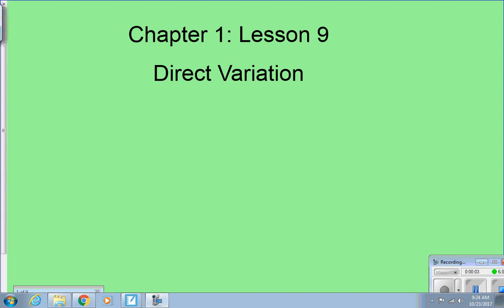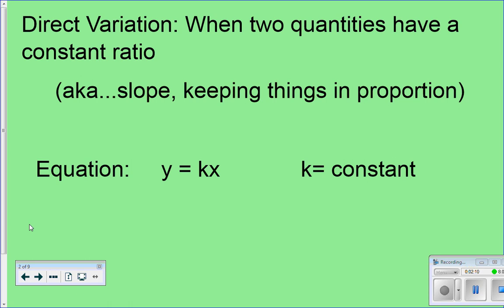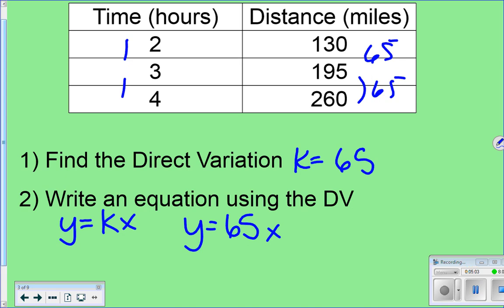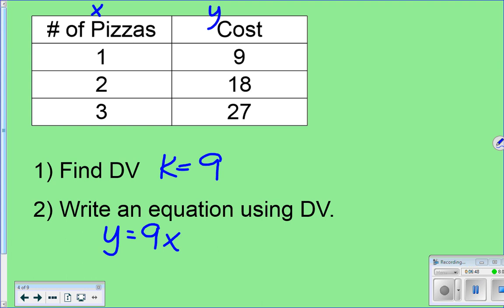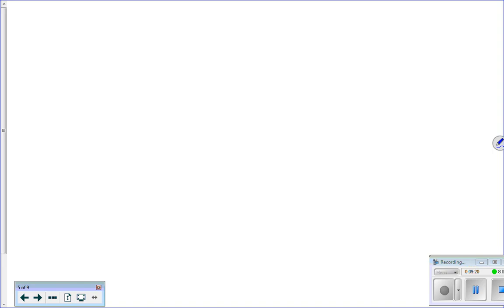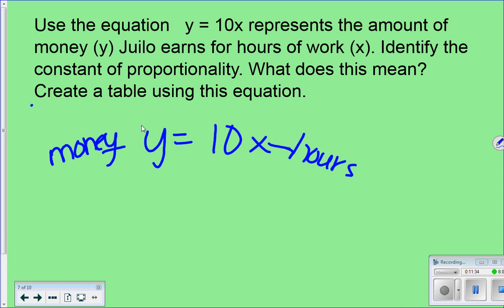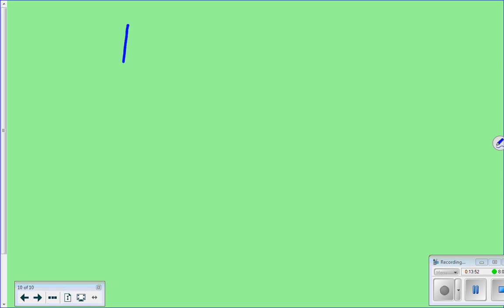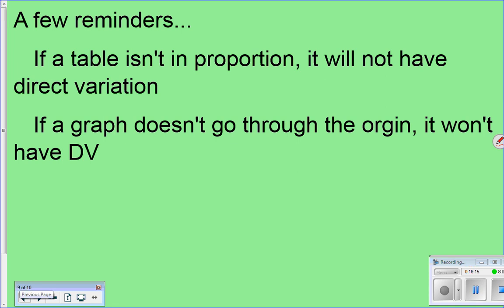7th Grade: Lesson 1-9 Direct Variation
Learn about direct variation and how to write an equation from a proportional relationship.